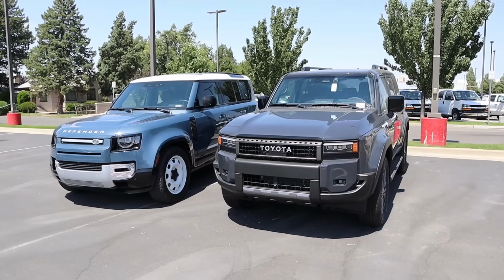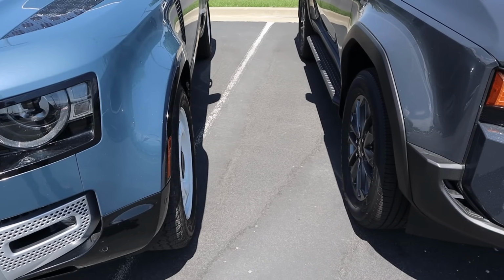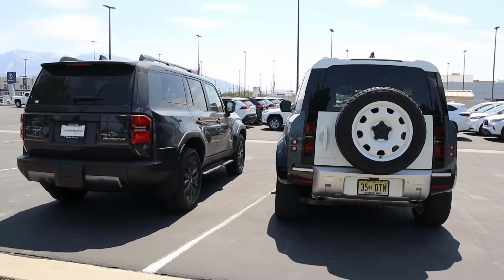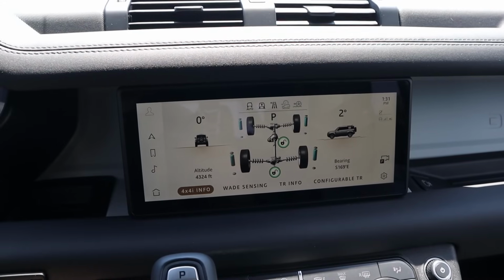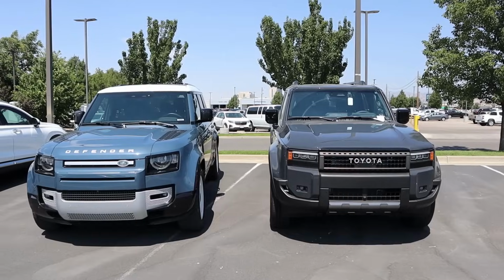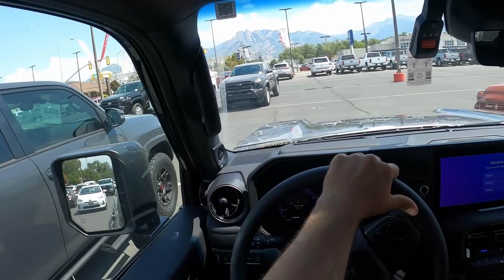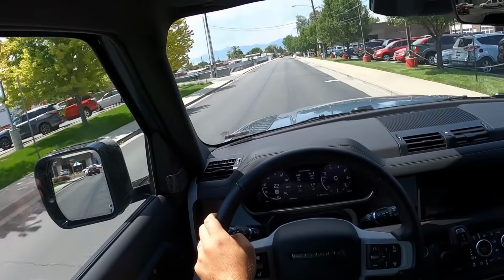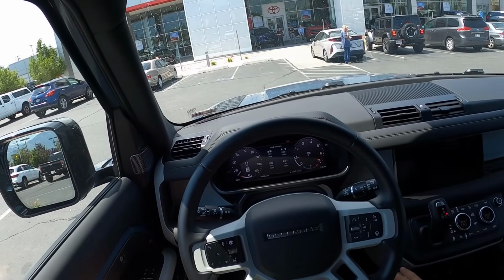Can Toyota Beat Land Rover? (2025 Defender vs Land Cruiser)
Today I compare a 2025 Land Rover Defender to a 2024 Toyota Land Cruiser!